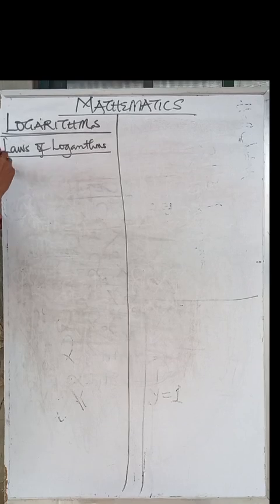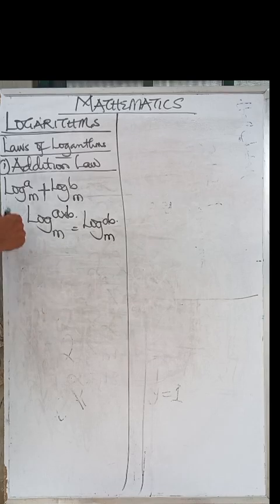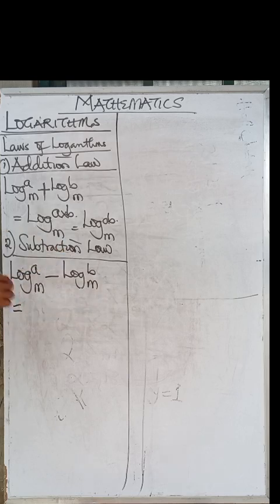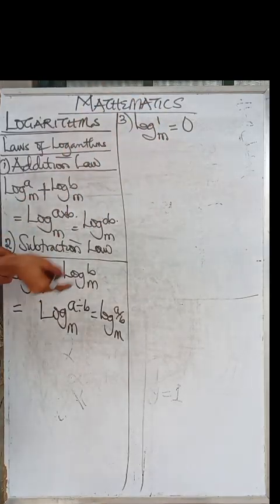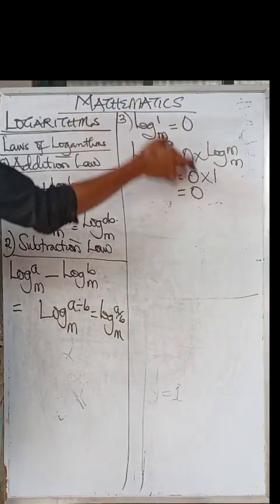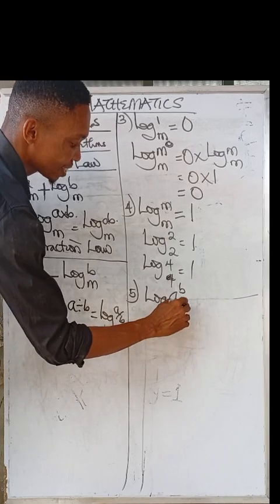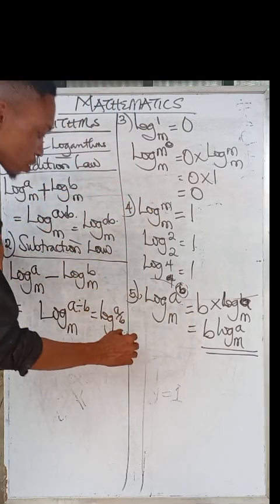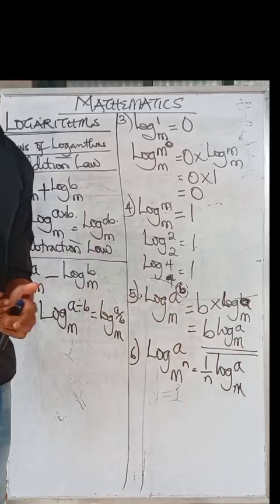Laws of logarithm